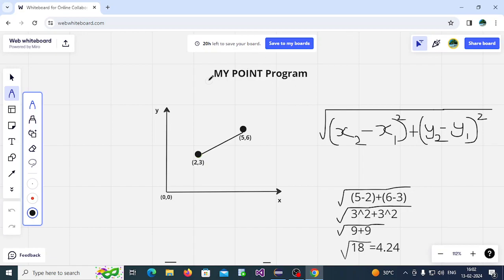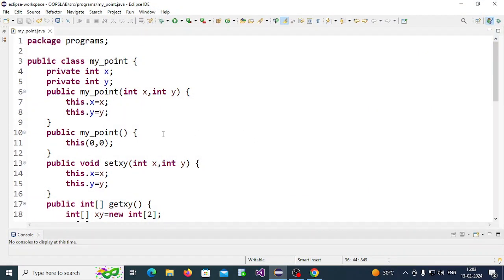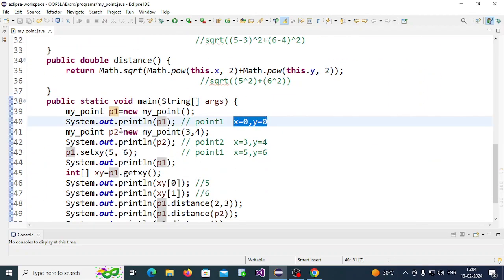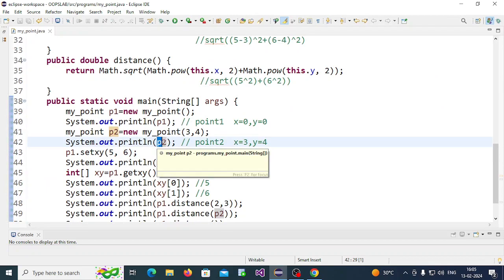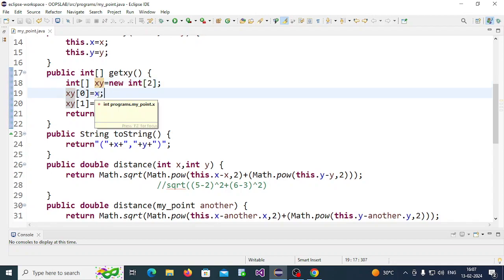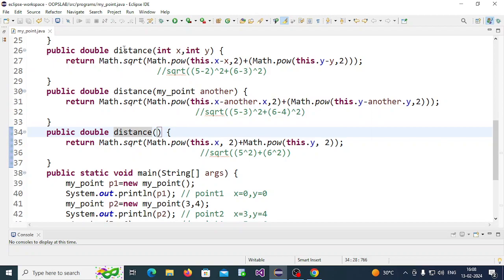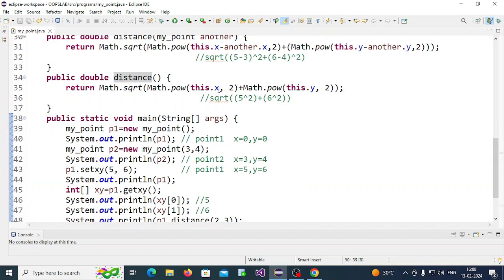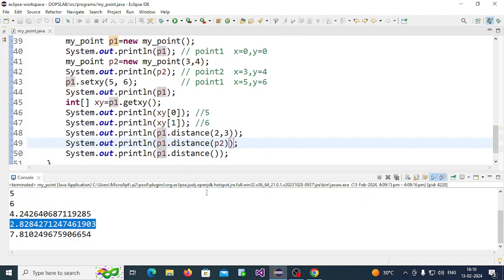My Point program using JAVA